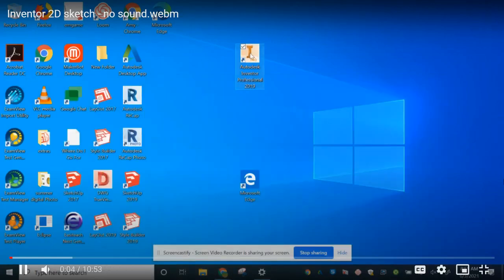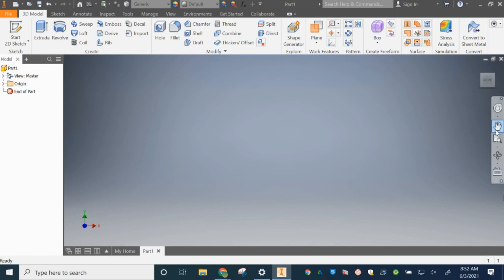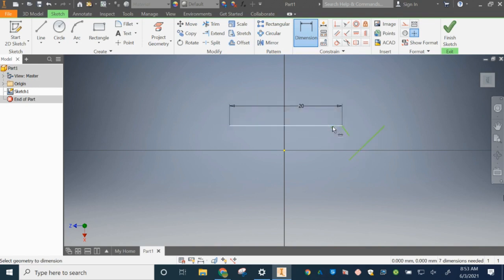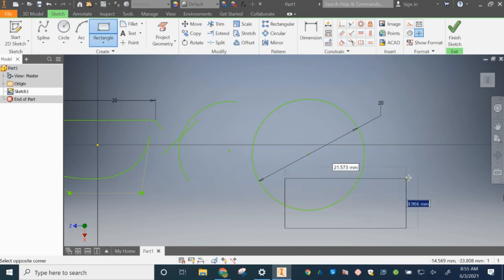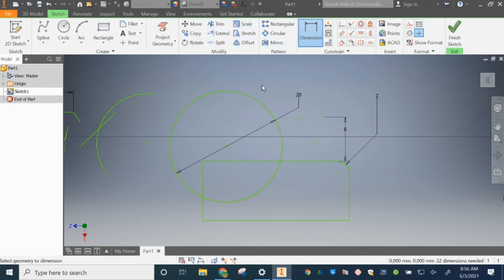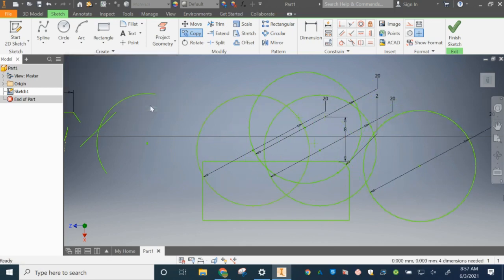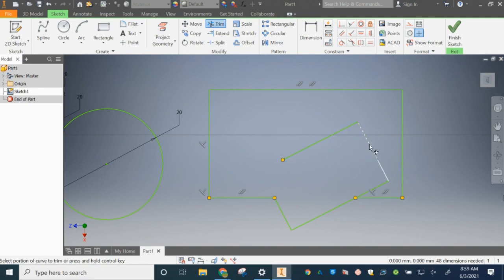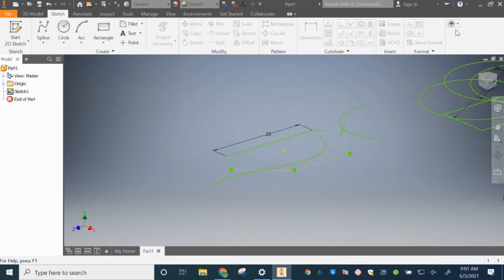2D Sketching using Inventor